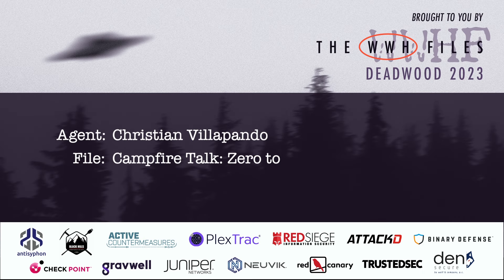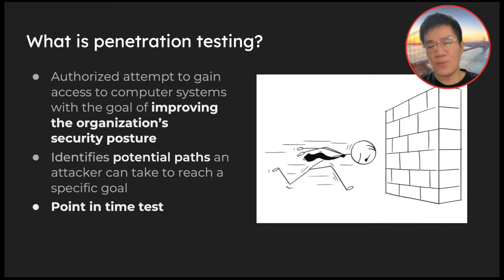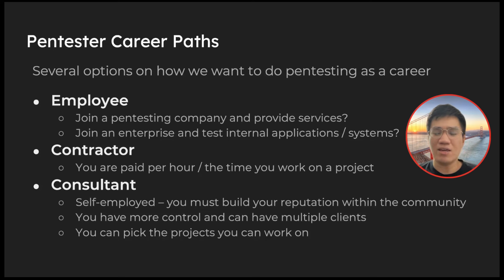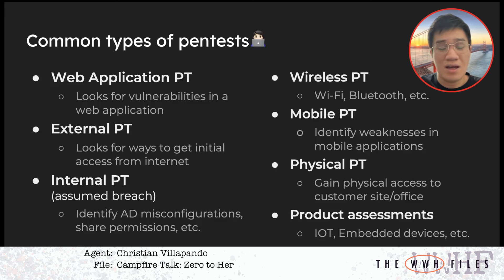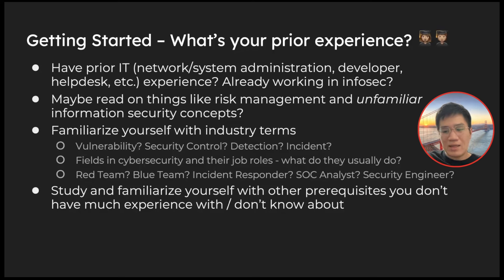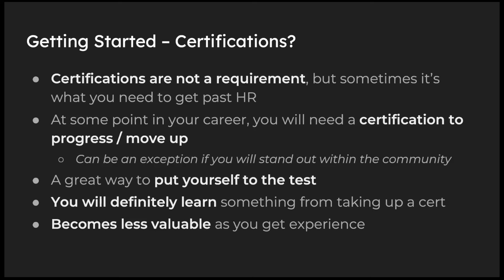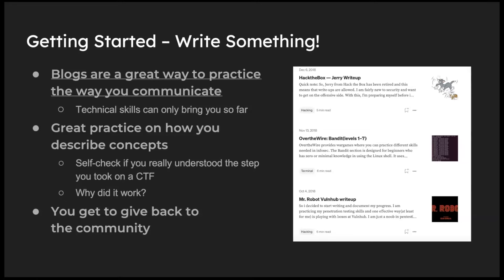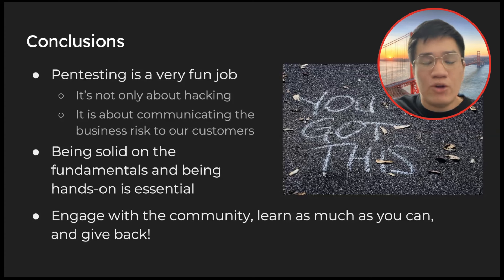Zero to Hero: Hacking Your Way to Your First Pentest Gig | Christian Villapando | WWHF 2023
🔗 Join us in-person and virtually at our Wild West Hackin' Fest: information security conferences

This presentation aims to inform folks how to get into penetration testing. The primary target audience is those breaking into the field of cybersecurity or in the area already but would want to shift to pentesting.

Christian is a highly motivated and driven information security professional with five years of progressive industry experience operating in public and private domains. He specializes in penetration testing and ethical hacking.

Christian is very passionate about sharing his knowledge and skills with others, especially those who are new or want to enter the field. He is also a proud member of hackstreetboys, a CTF team based in the Philippines. He is also an active member of PHCYBERUNITS, an advocacy group that helps career shifters get into cybersecurity.

Christian completed his Bachelor of Science in Electronics Engineering from Mapua Institute of Technology and his Master of Information Security from De La Salle University-Manila. He also holds various information security industry certifications such as the GSP, CISSP, OSEP, OSCP, GX-IH, GX-CS, GMOB, GPEN, GCIH, and GSEC.

When he is not hacking in the day, you’ll find Christian watching sports, catching up with security trends, playing his piano, and reading self-help books.